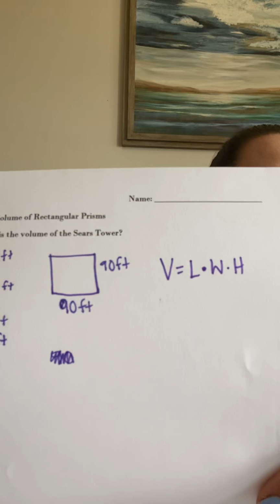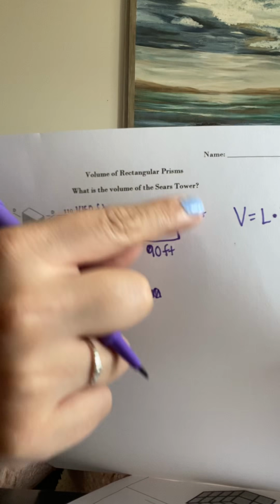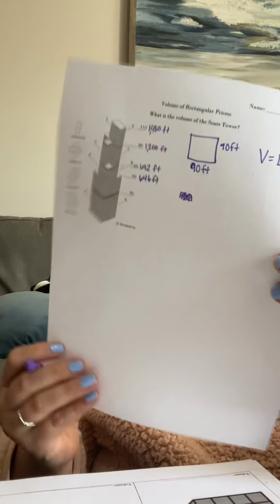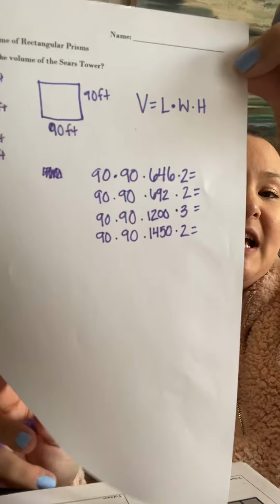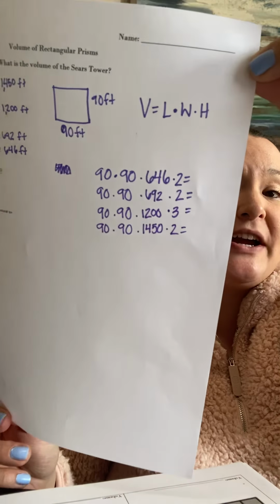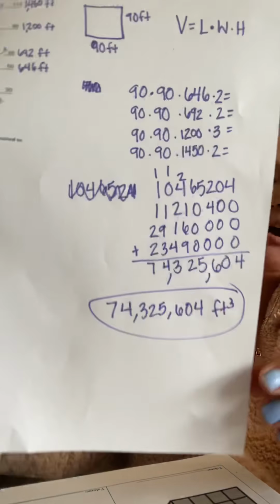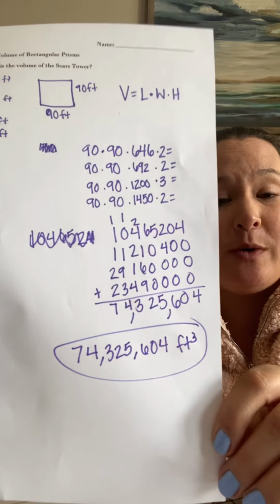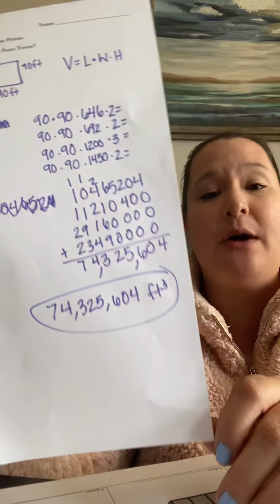230 Lesson 4/13